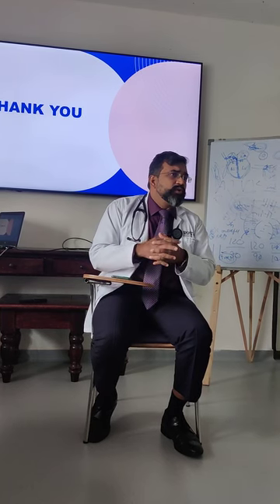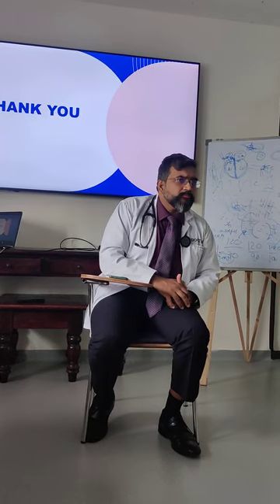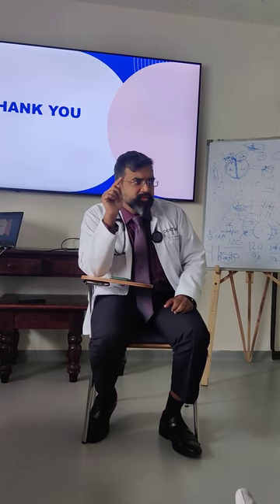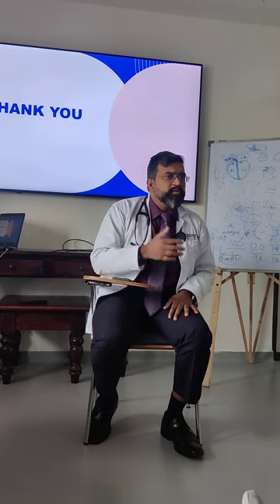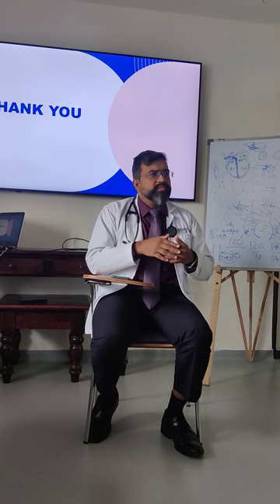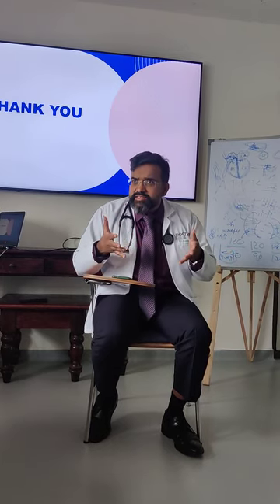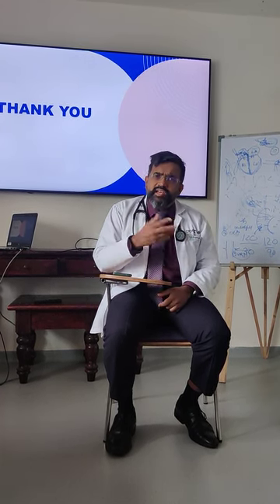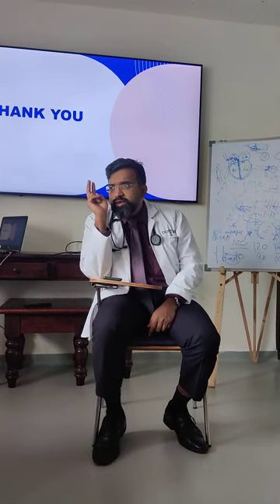All About Mannitol